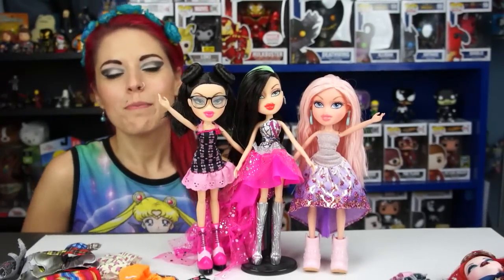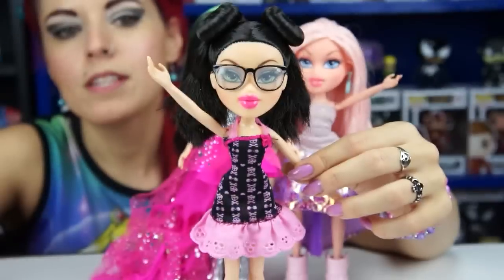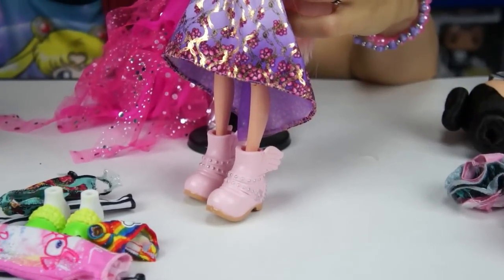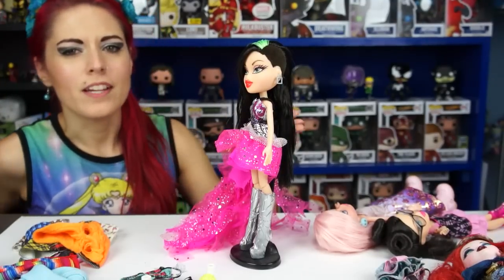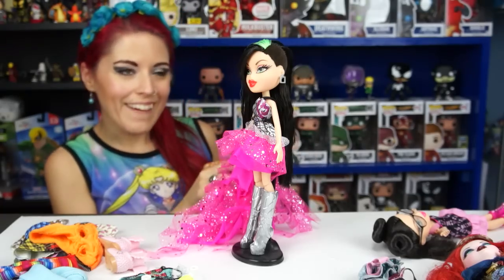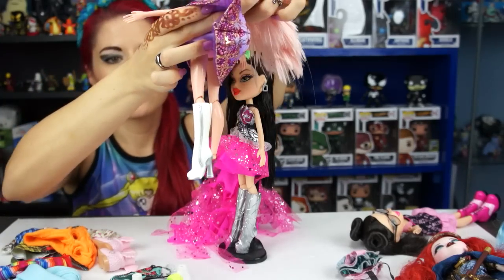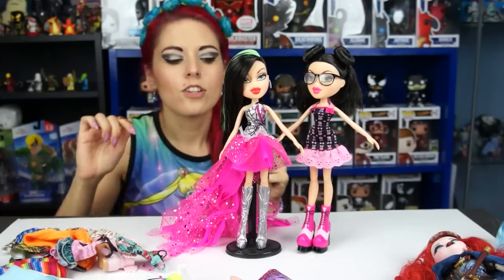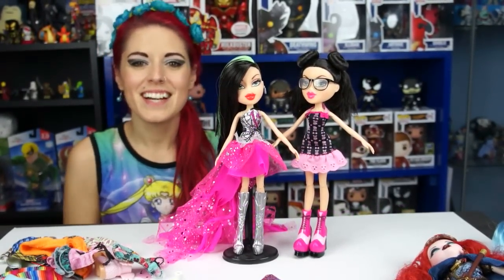What To Wear with Bratz Cloe and Jade